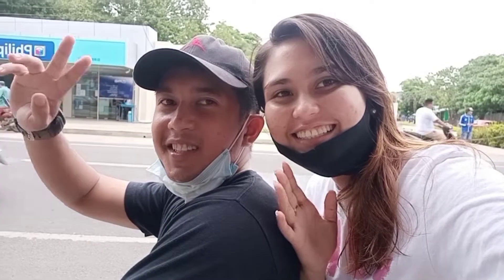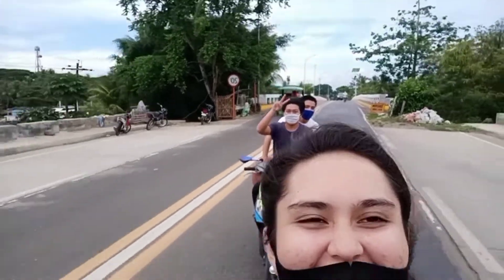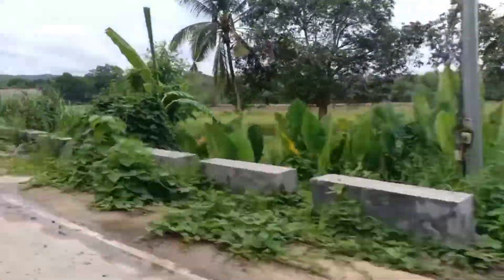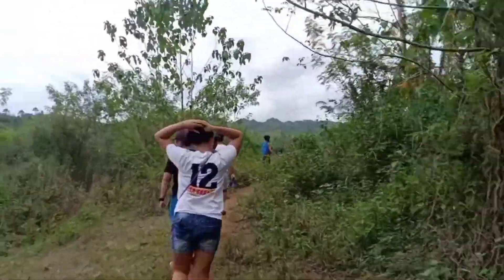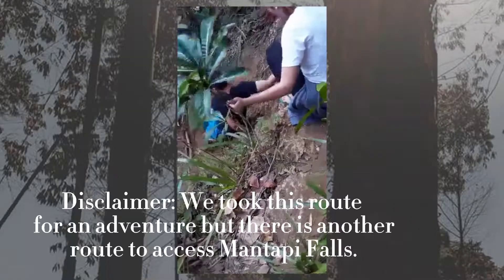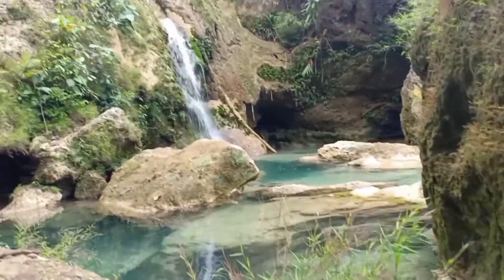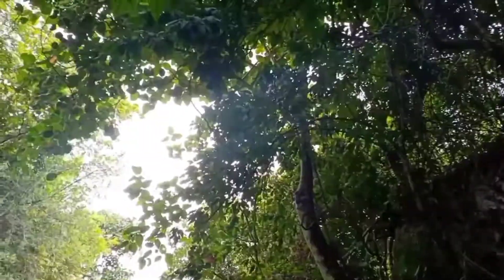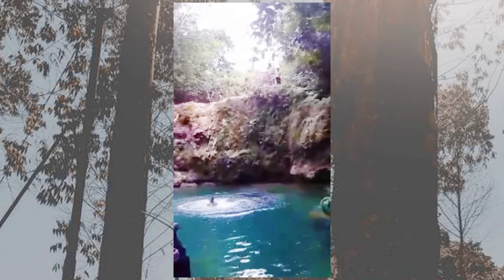MANTAPI FALLS BAYAWAN CITY, NEG.OR.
Location: Brgy. Nangka, Bayawan City, Negros Oriental, Philippines
TIP: You can also ask for the locals to guide you in going to Mantapi Falls. Don't forget the golden rule of travelling! - Take nothing but pictures, leave nothing but footprints, kill nothing but time, and bring nothing but lasting memories.